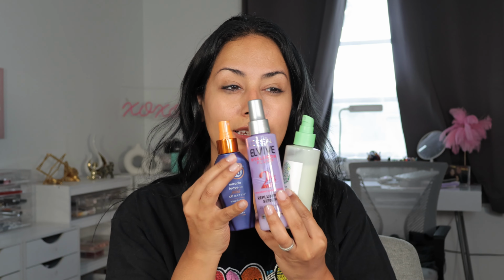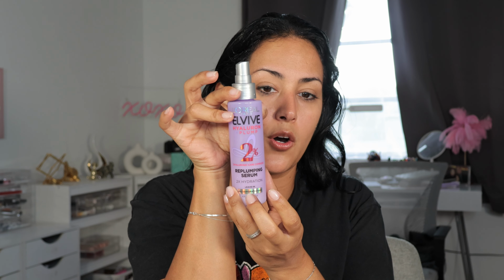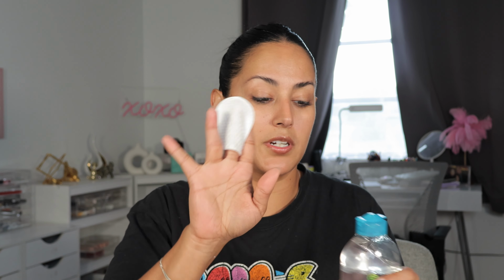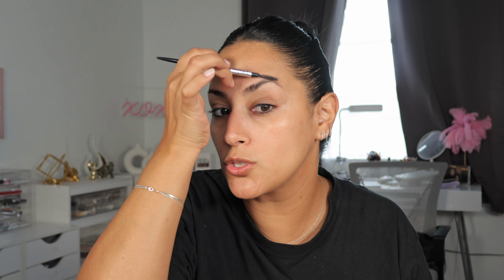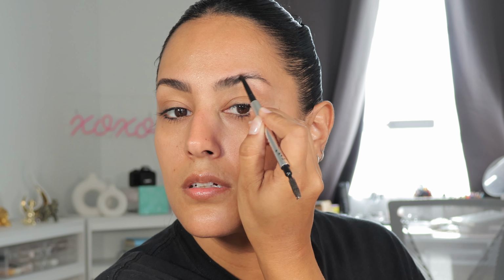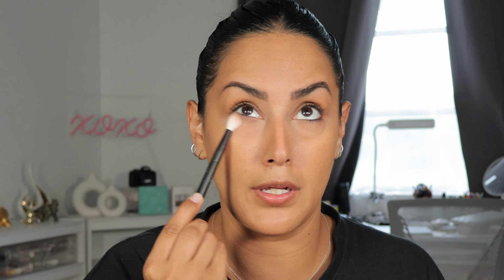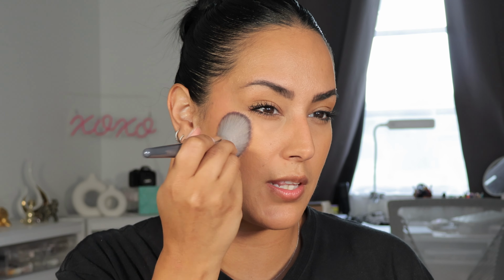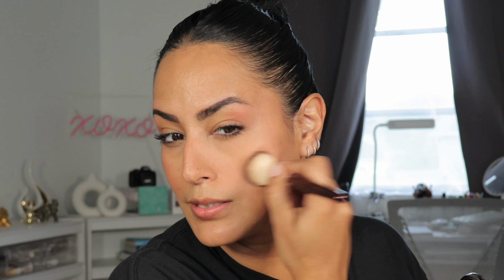EVERYDAY GLOWY & FRESH EASY 10 MINUTE MAKEUP TUTORIAL | STEP BY STEP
This has been my everyday makeup. It's glowy & fresh and I do it inless than 10 minute! Let me know how fast you can do this after watching the makeup tutorial.

Products Used:
Briogeo Superfoods Avocado + Kiwi Mega Moisture 3-in-1 Leave-In Spray
Loreal Elvive Hyaluronic Replumping
It's a 10 Miracle Leave-In Conditioner
Garnier Miscellar Water
Benefit Precisely My Brow Pencil in 6
NYX Pro Fix Stick in Natural Tan
One/Size Ultra Peach Setting Powder
YSL All Hours Bronzer
IT Superhero Mascara
MAC Happy Go Rosy Blush in
Polite Society Polite Pout

Il Makiage - Join us for exclusive access to must-have product releases, trending news, pop-ups & more.

Shop My Collab! (link and code are commissionable)

00:00 Introduction
00:56 How It Started
07:52 How We Finished @yslbeauty yslbeauty giftedbyyslbeauty SHOP Gerard Cosmetics: CODE: YARI for 20% off your orders